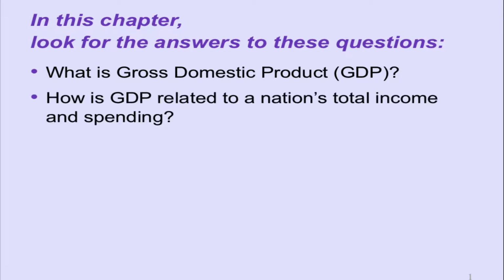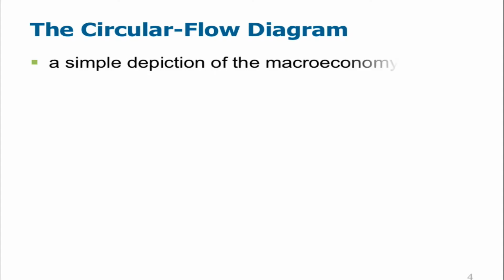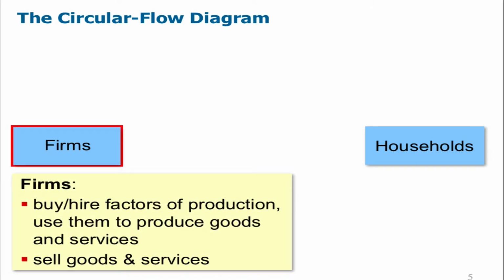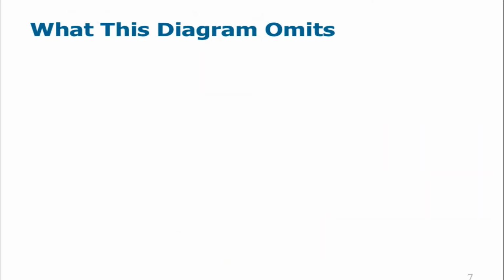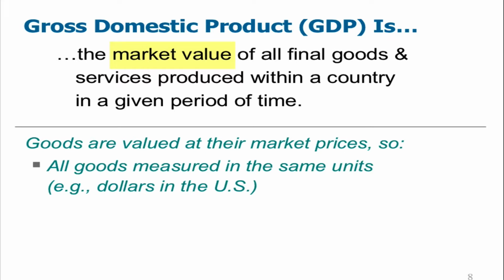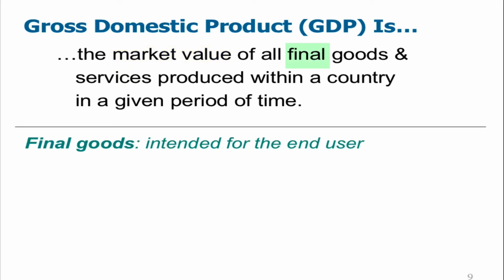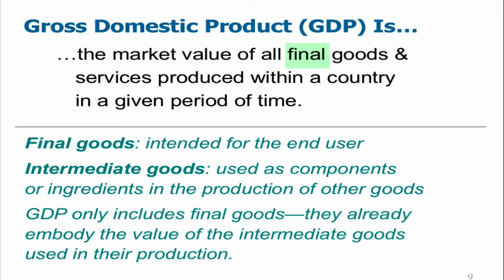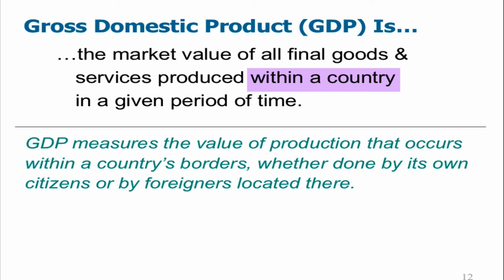AP Macro Chpt 23 Day 1